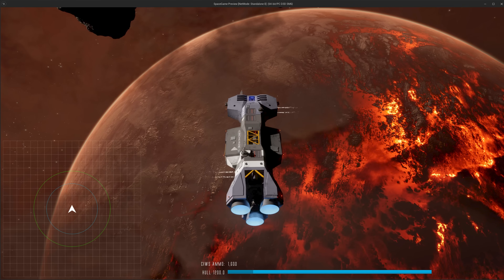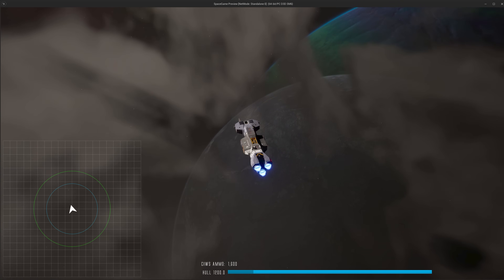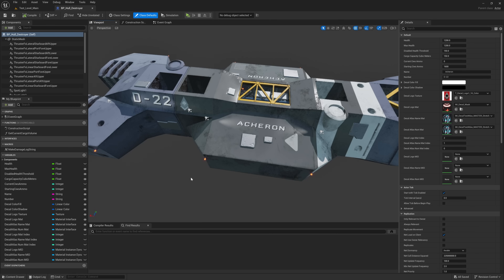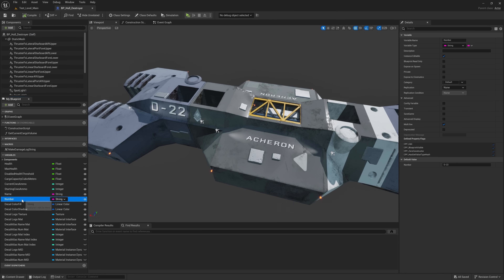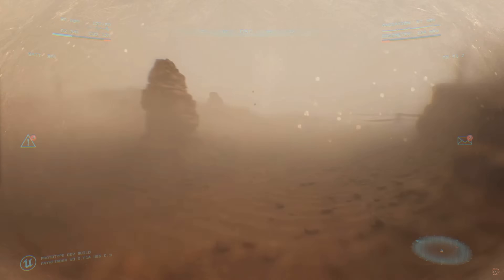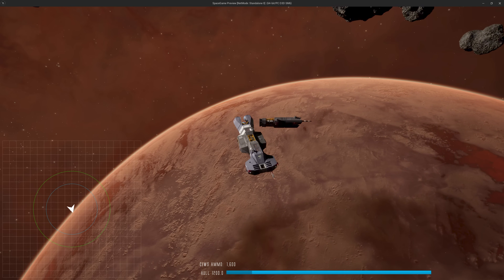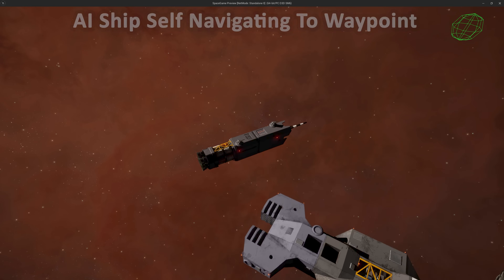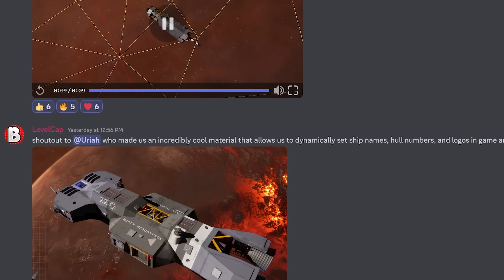Space Music, AI Ships, and Procedural Content | Space Game Devlog #6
Tackling 50 different things at once, including Music, AI, and Procedural Generation.

Timestamps:
00:00 - Intro
00:24 - Our Music Guy
02:15 - Dynamic Music
03:22 - Procedural Ship Decals
04:30 - Cool Mars Game
04:57 - Converting to C++
06:07 - Radar Updates
06:45 - Particle Systems
07:30 - AI NavMesh
08:00 - Procedural Content Generation